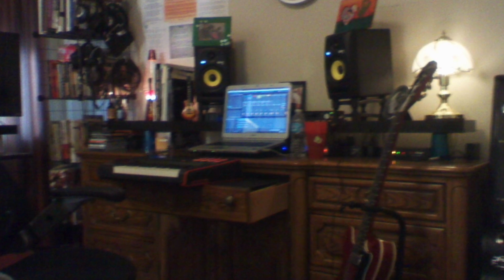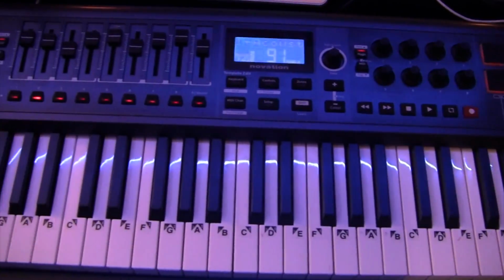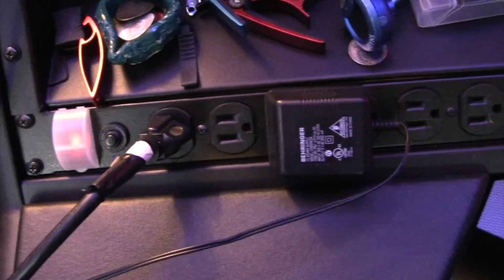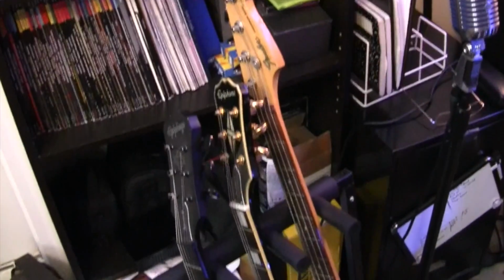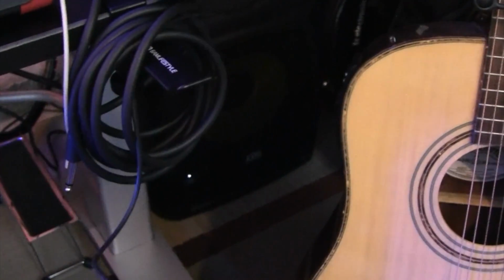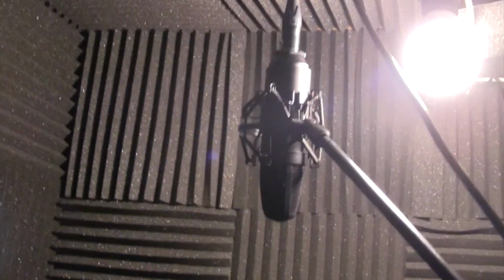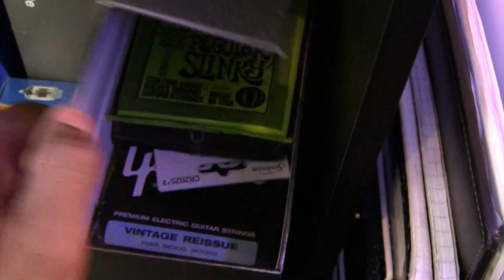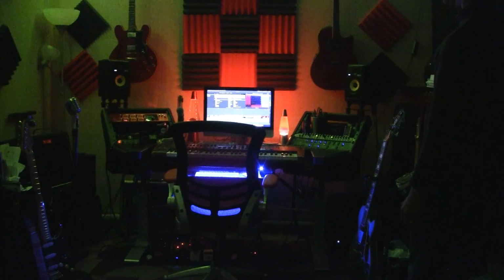Home Recording Studio Tour 2019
This is a video tour of my recording studio for 2019.